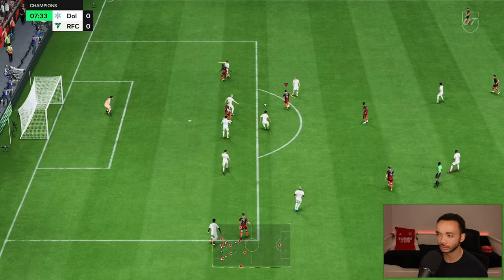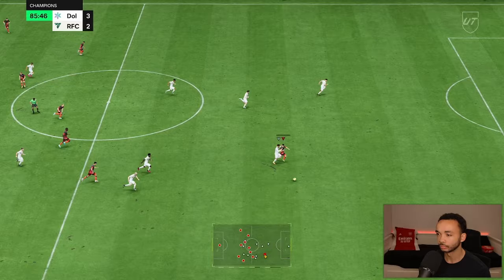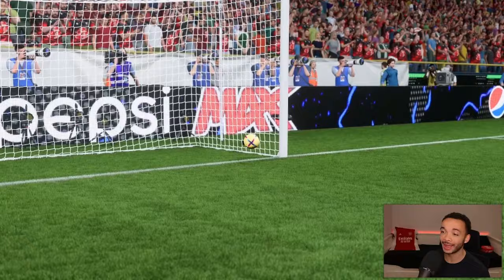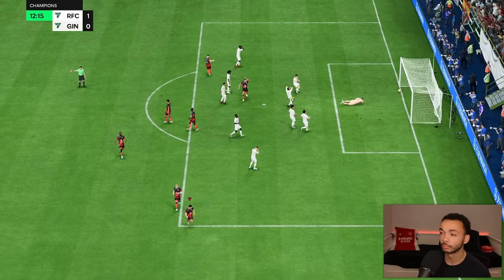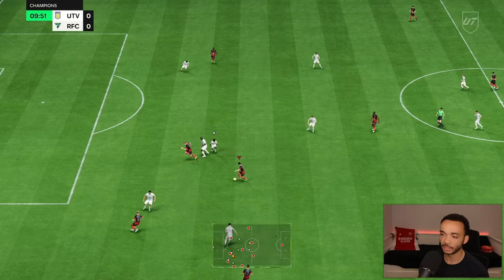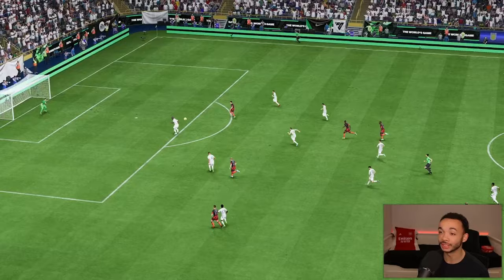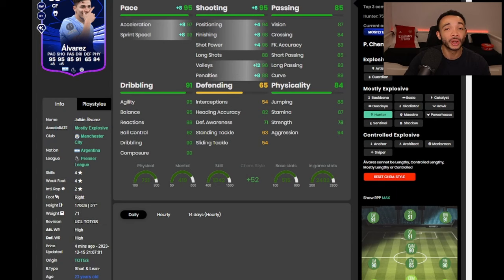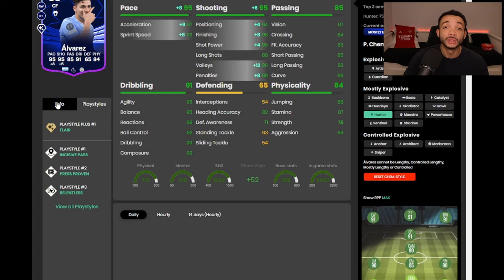How GOOD is 88 TOTGS Julian Alvarez ACTUALLY? - FC 24 Ultimate Team Player Review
EA Sports FC 24 Ultimate Team Player Review for 88 TOTGS Julian Alvarez! Please LIKE 👍 if you enjoyed it!